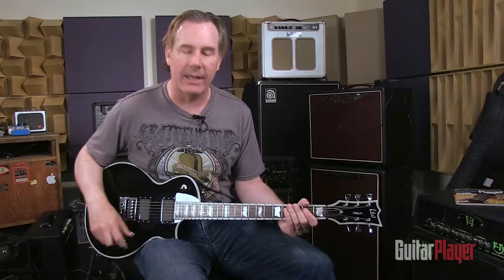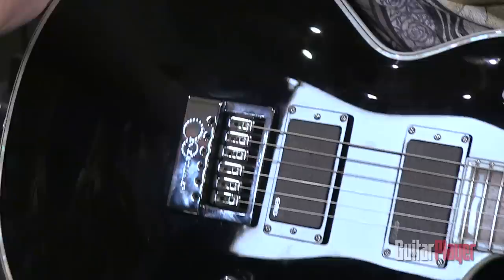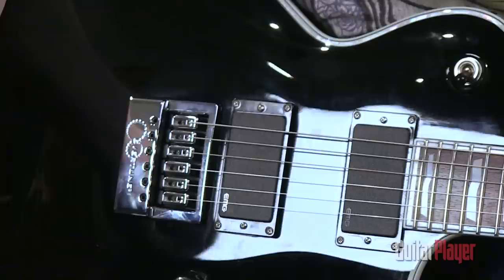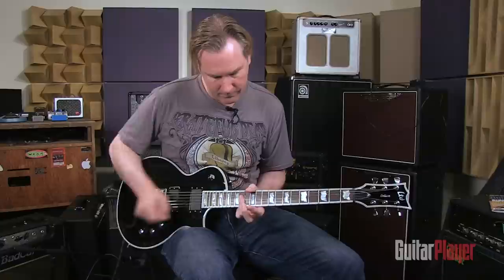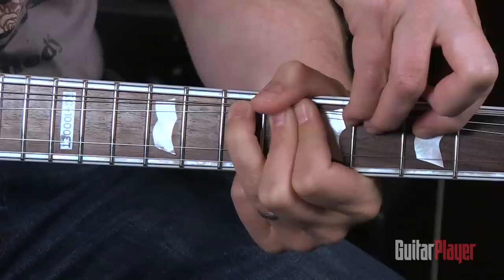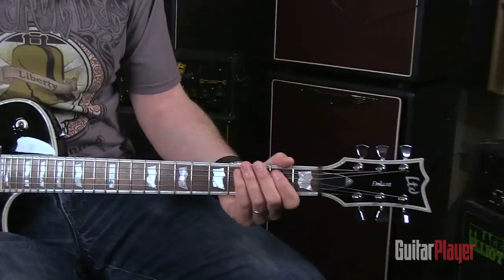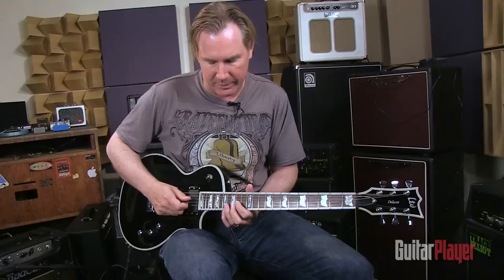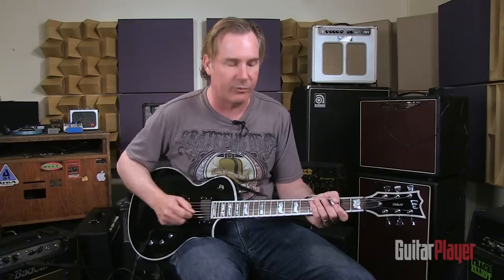ESP LTD EC-1000 Evertune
Associate Editor Matt Blackett Demos ESP EC-1000 with Evertune Bridge.